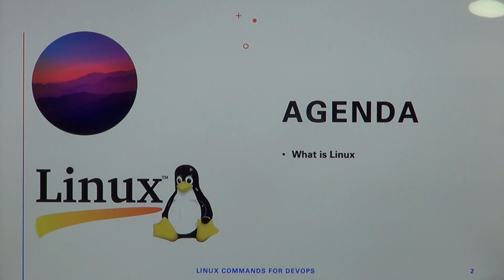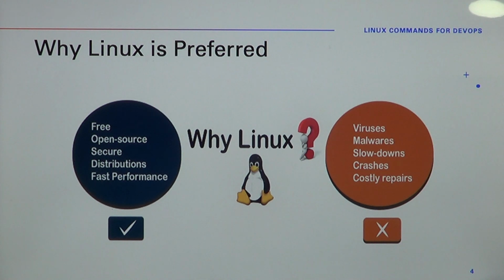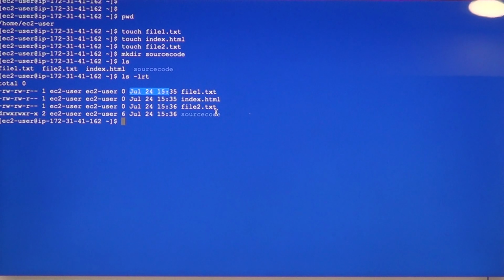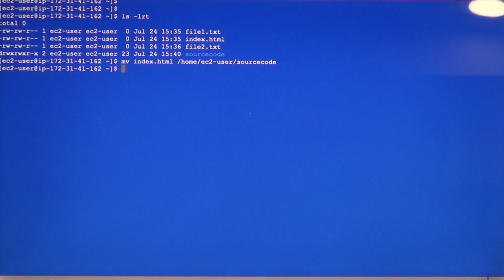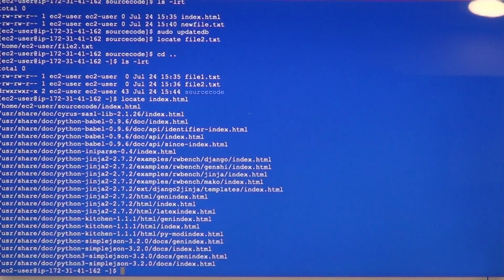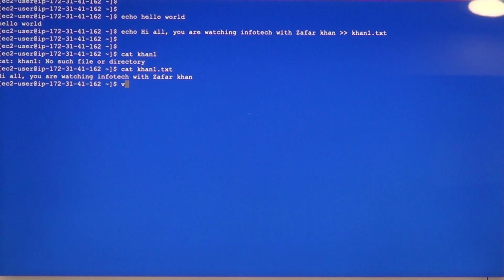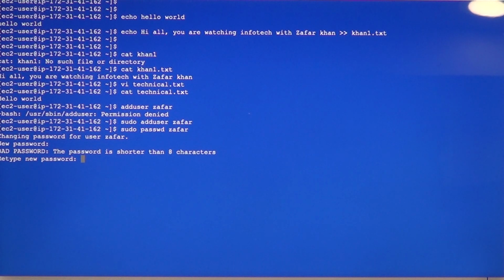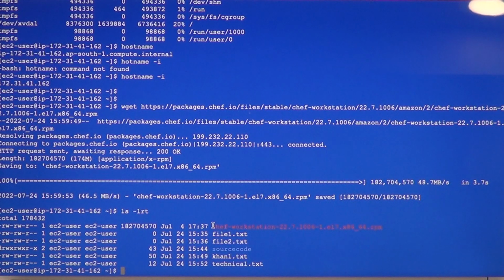Basic Linux Commands used in DevOps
Some Basic and useful Linux Commands used in DevOps Project.